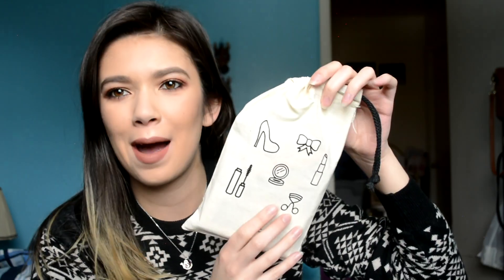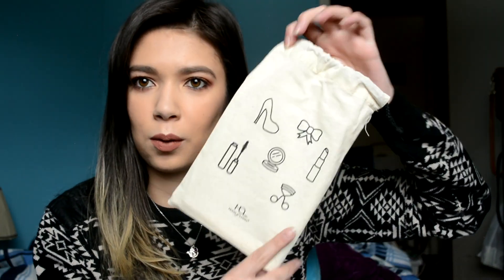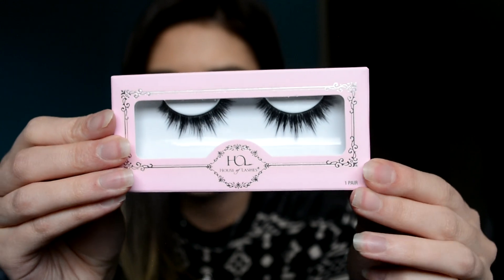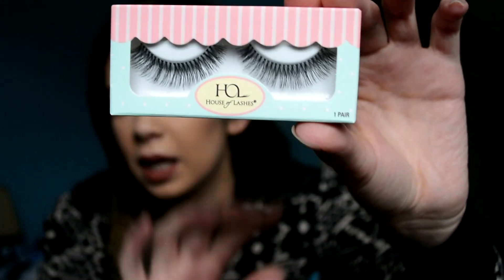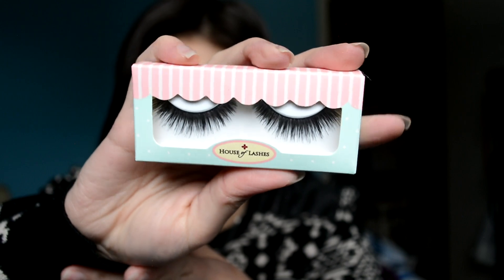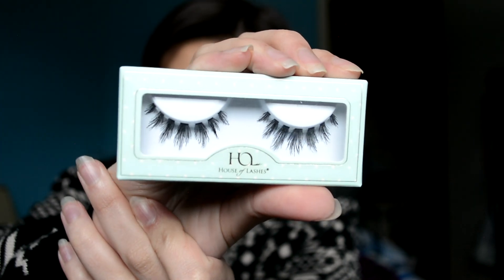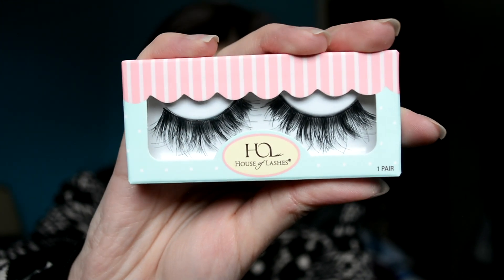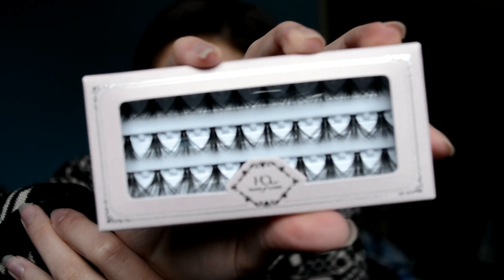House Of Lashes Mystery Grab Bag Unboxing! | Alexis Danielle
Today we’re unboxing (unbagging?) the House of Lashes Mystery Grab Bag!

Items Mentioned:
-Mystery Grab Bag
-Knockout
-Sweet Romance
-Femme Fatale
-Siren Mini
-Heartbreaker
-Le Petit Triple